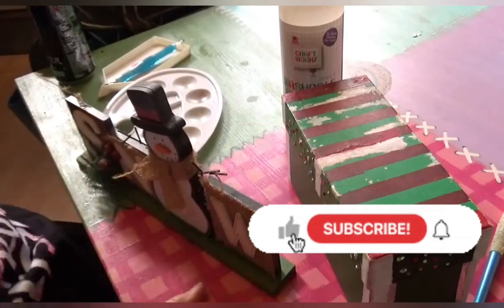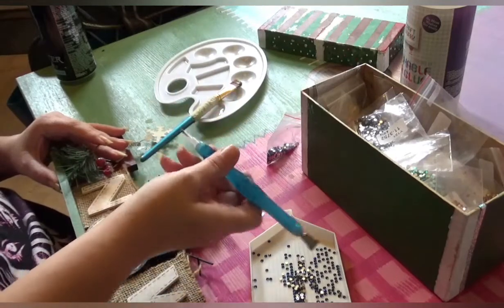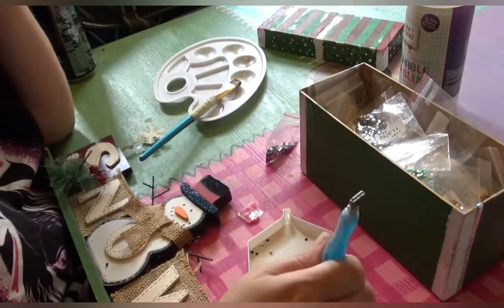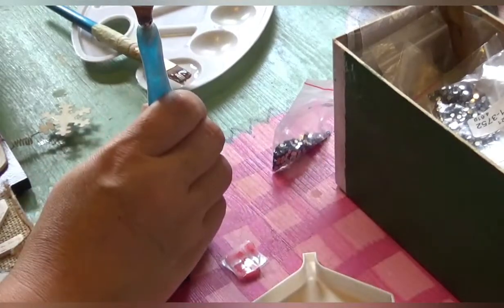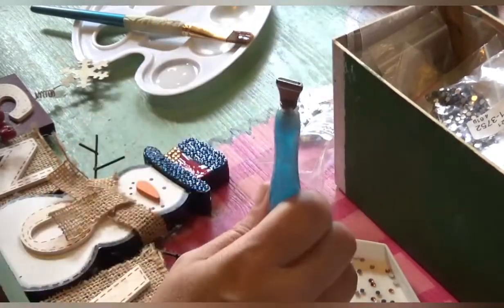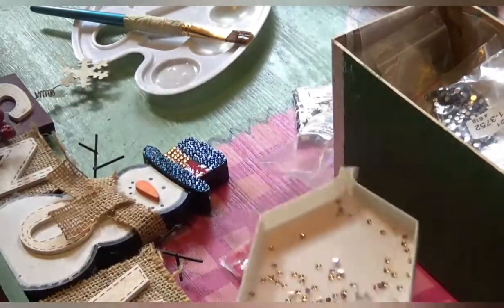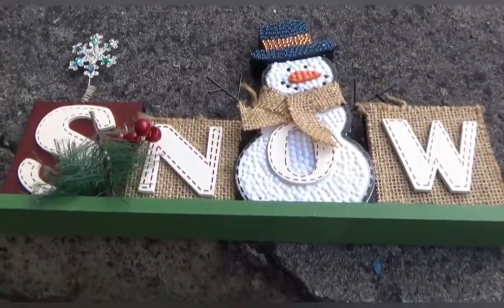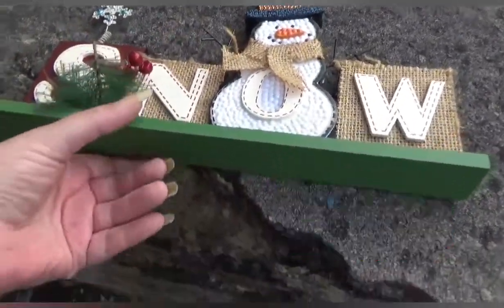Decorating Christmas decs day 2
In todays video we are decorating another Christmas decoration.
Hi, my name is clare. I'm a diamond painter addict and I love everything related to diamond painting.

ways to help my channel

Amazon wishlist

CLARE20